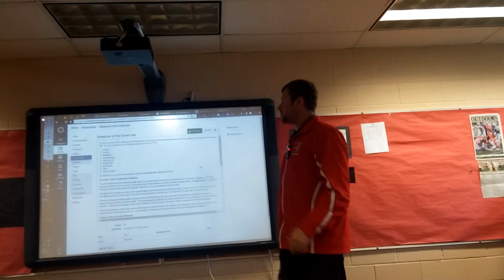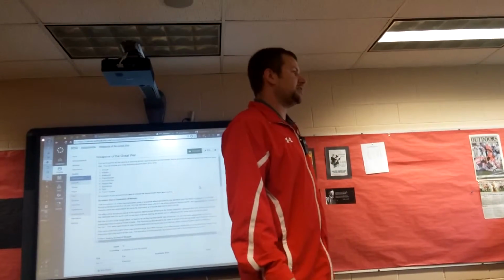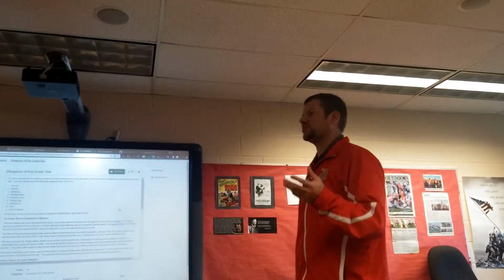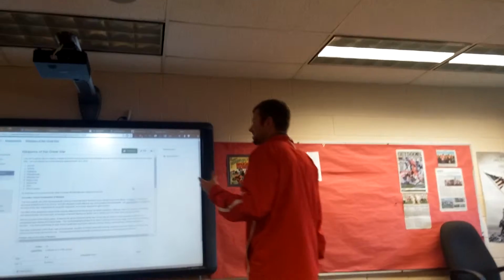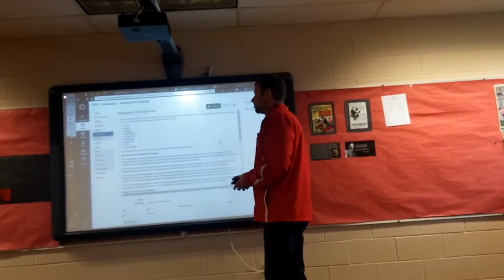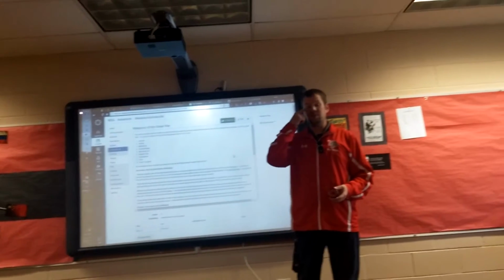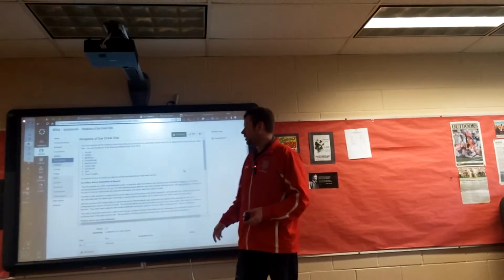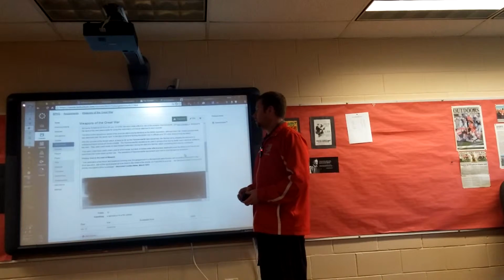US History: Friday, 12-11-15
Big Piney High School US History class: Friday, 12-11-15.